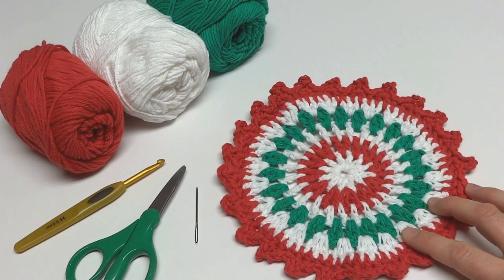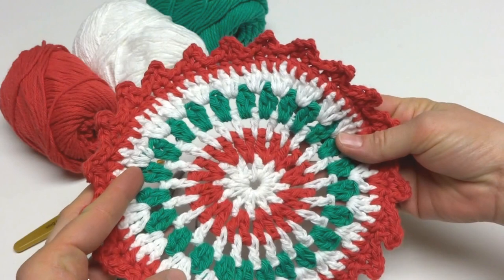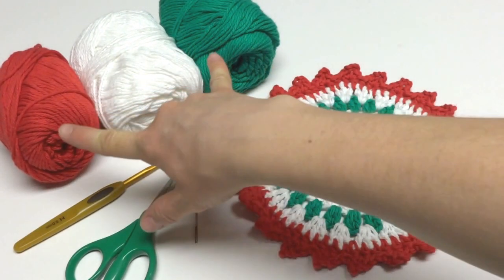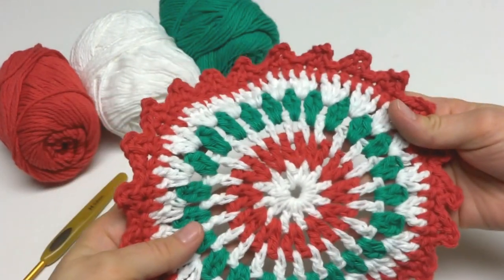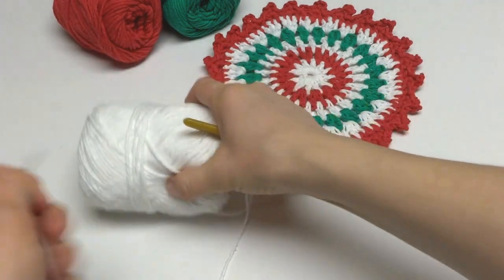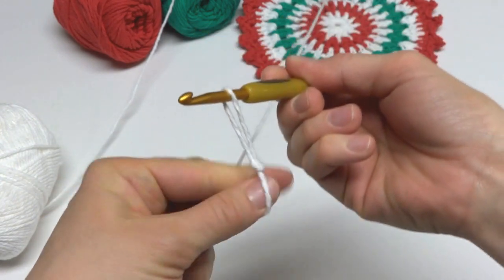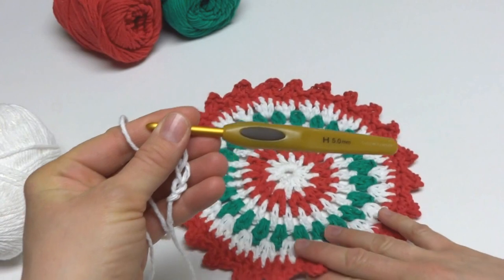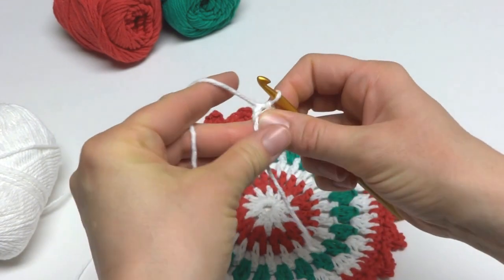How To Crochet the Merry Berry Dishcloth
Learn how to crochet the Merry Berry Dishcloth with this easy tutorial!